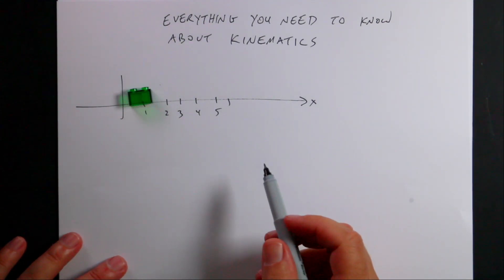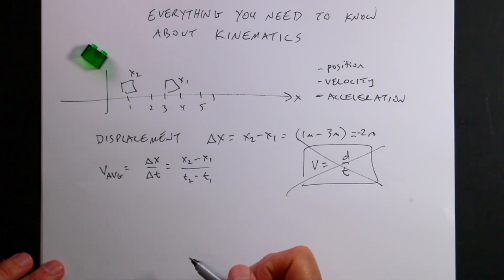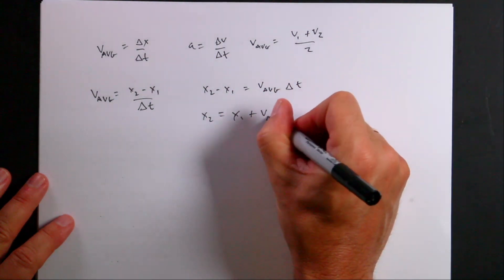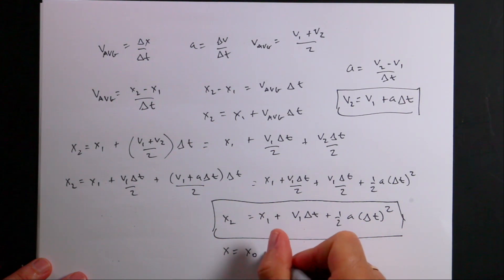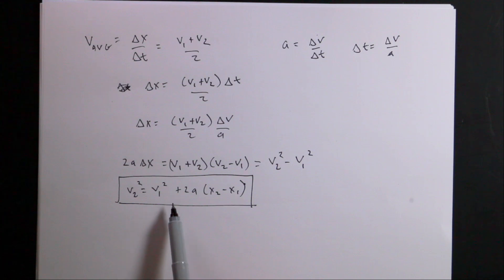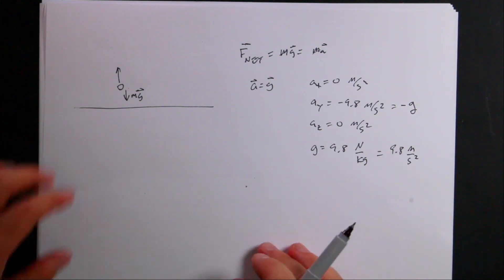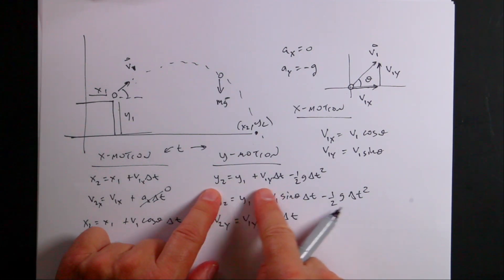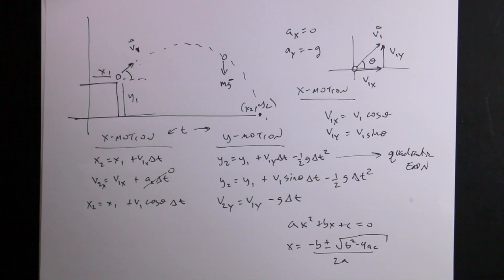Everything you need to know about the physics kinematic equations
Here is my derivation of the kinematic equation.